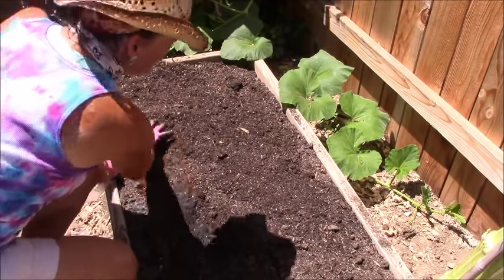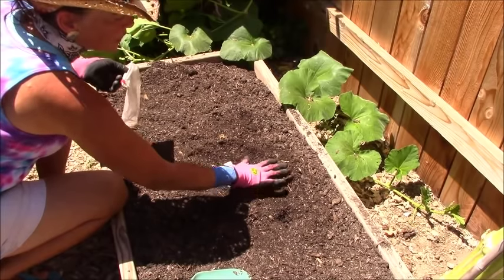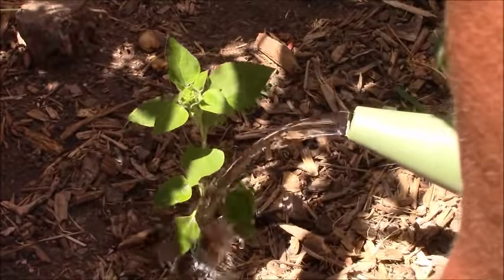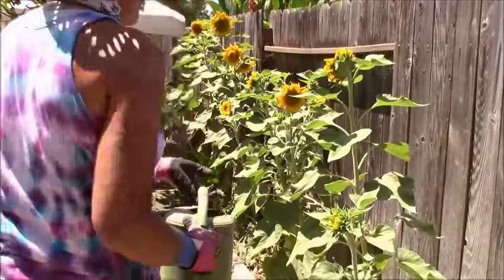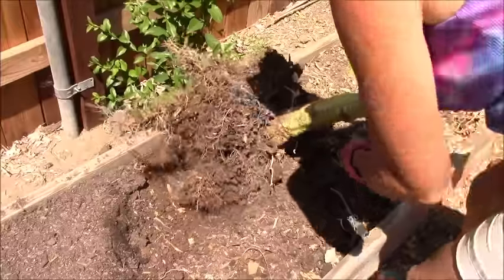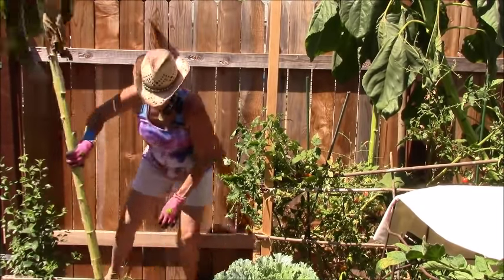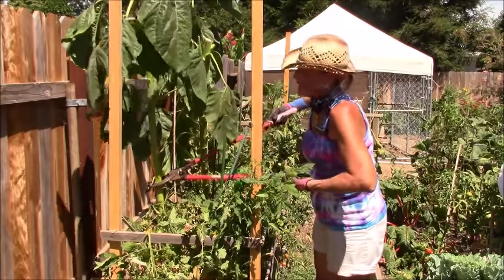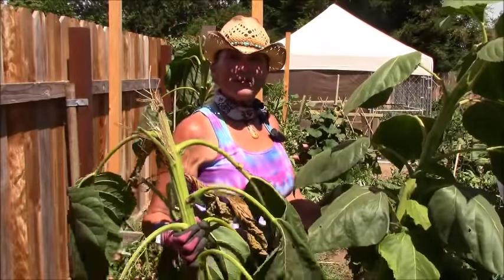"Timber!" Growing Giant Mammoth Sunflowers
Every year I grow sunflowers. They have always been a favorite flower of mine; I don't know if it's because they get so big or because the flower is huge and brings in a lot of valued bees for pollination in the garden. No matter what, it's just fun to grow a flower that towers above everything else you are growing in your garden and the seeds are nutritious and yummy if you have toasted them in your oven with a shaking of salt.